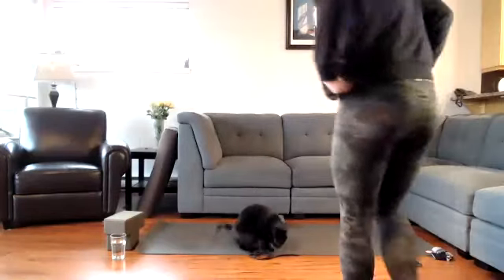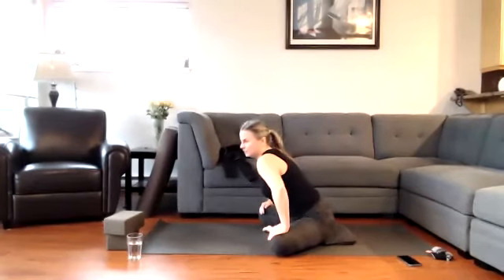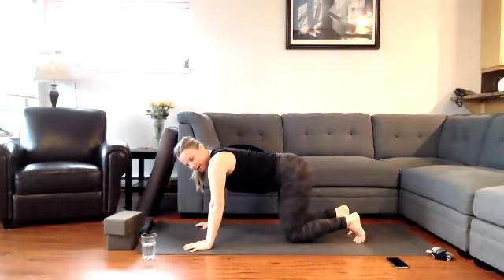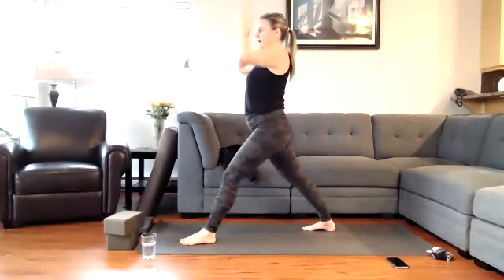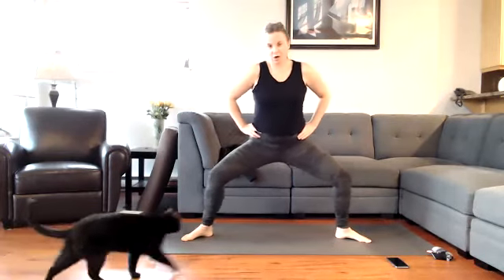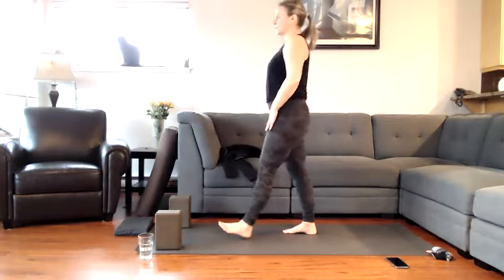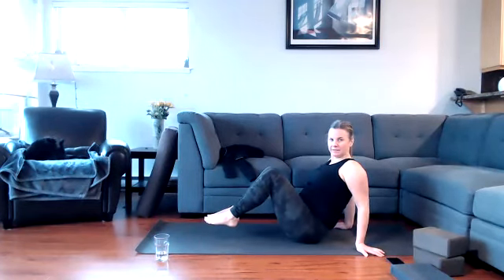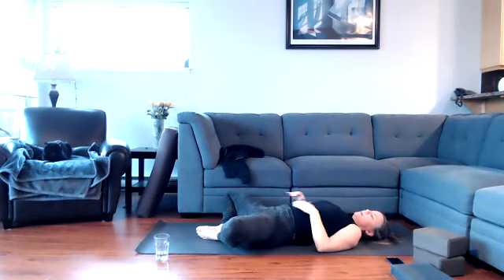All Around Yoga